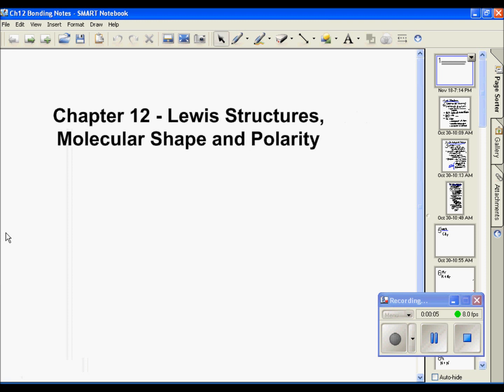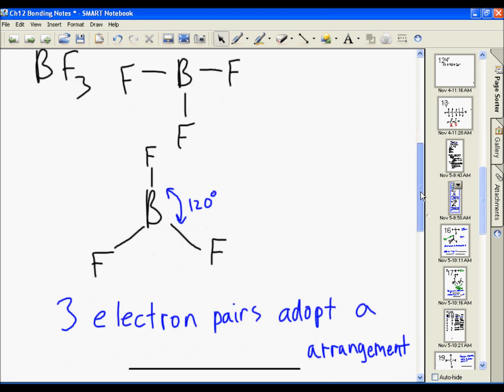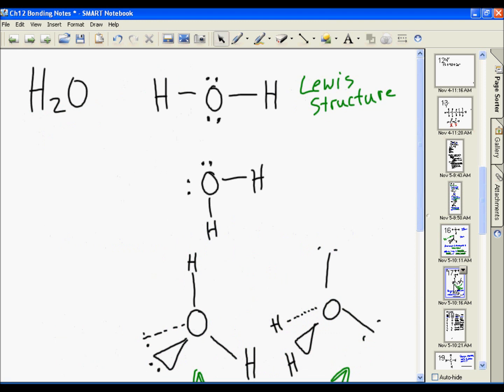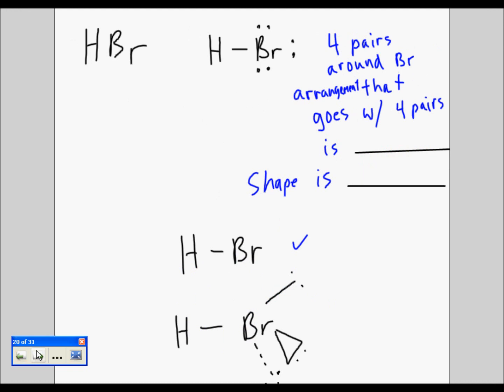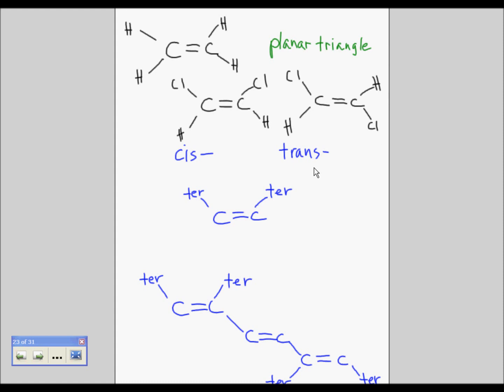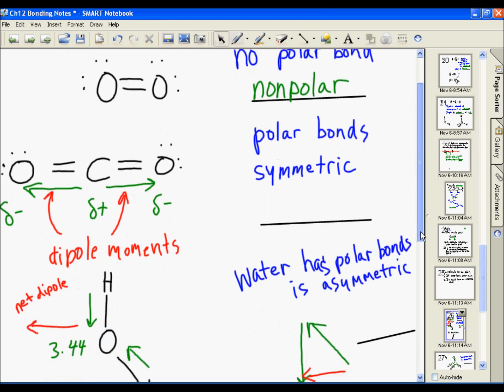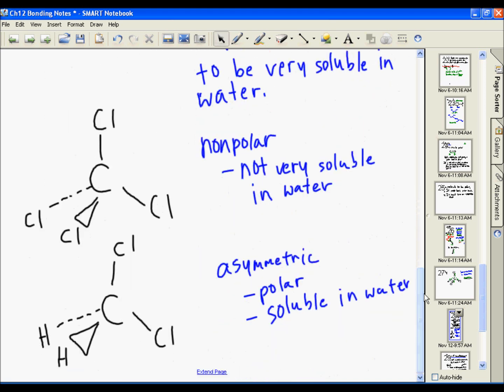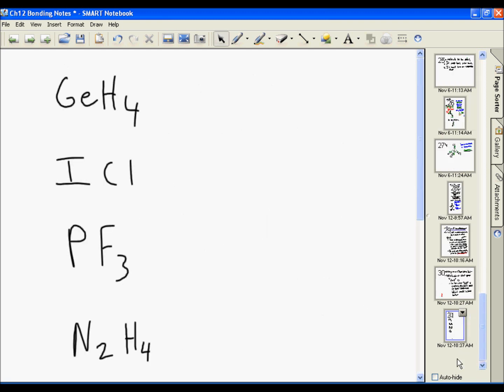Module 6 Ch8 Lesson 2 video Molecular Shape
Lesson for ALP Chemistry and ACC Chemistry on VSEPR Theory and molecular shape.